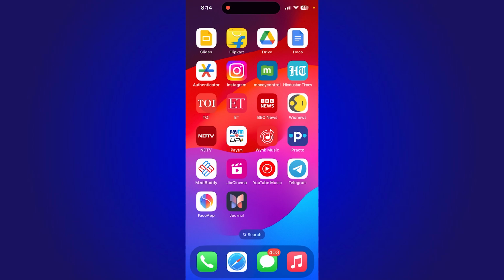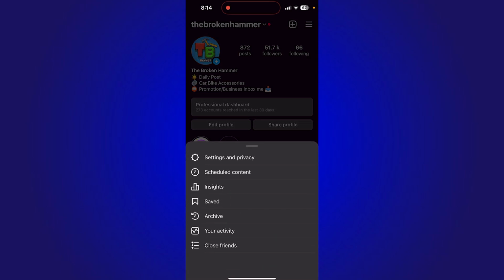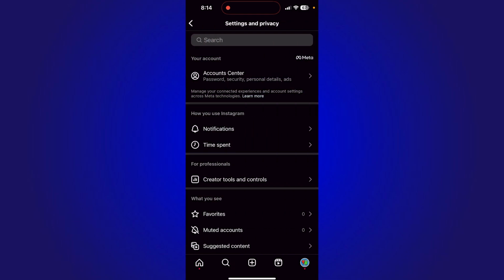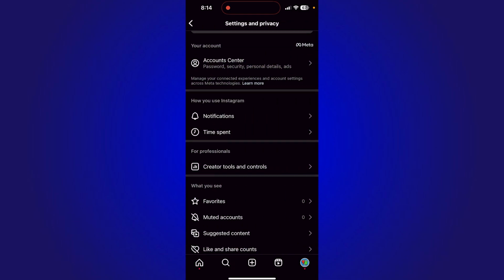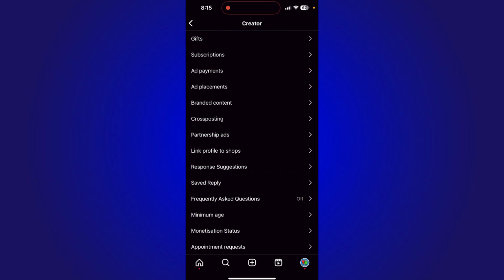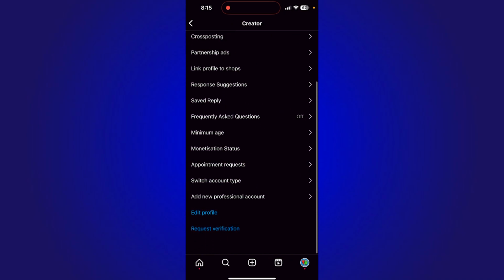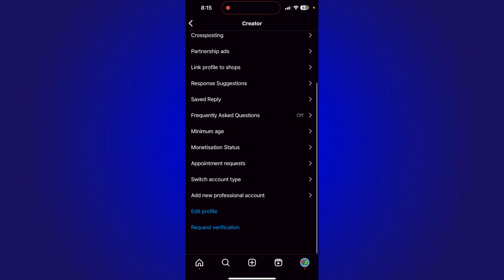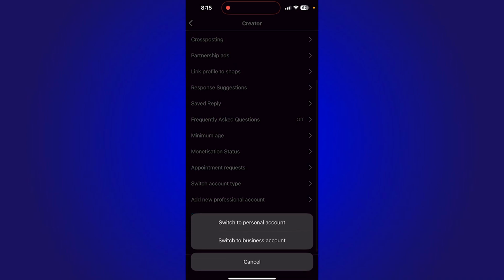How to change or convert Instagram account to business account or personal account simple process